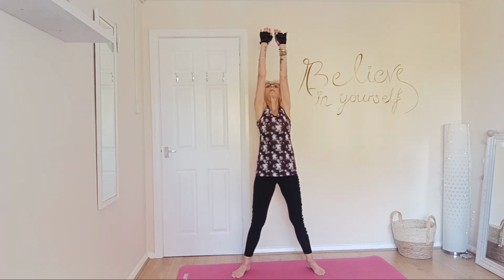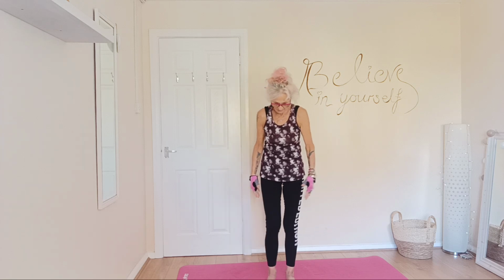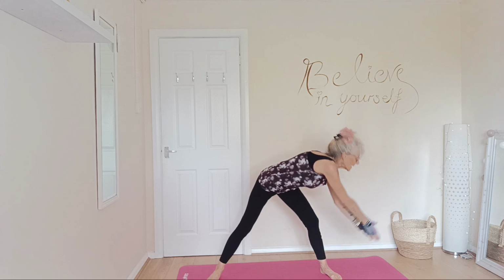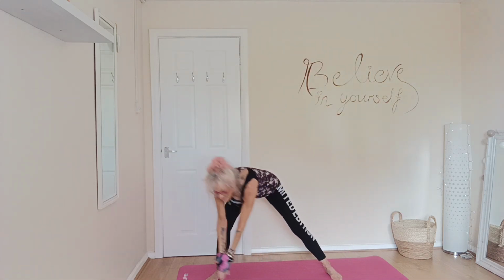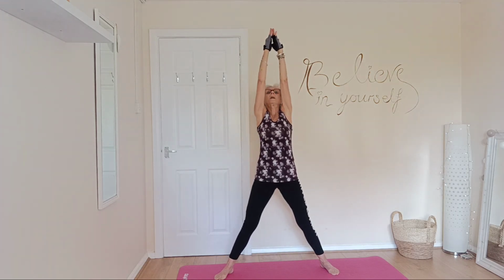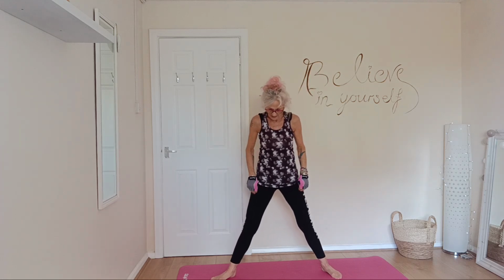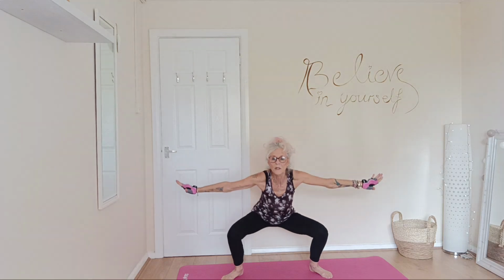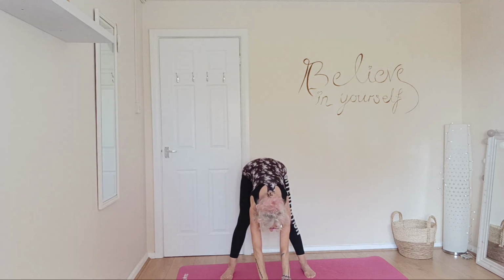Stretch and Tone Session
Stretch and Tone session to keep the body supple. No equipment. Can be done daily.